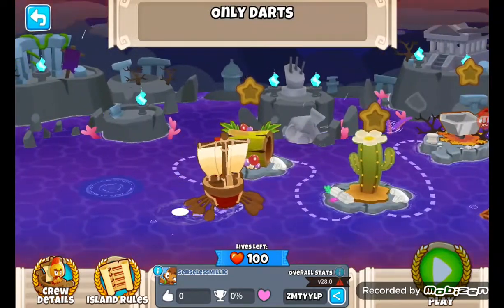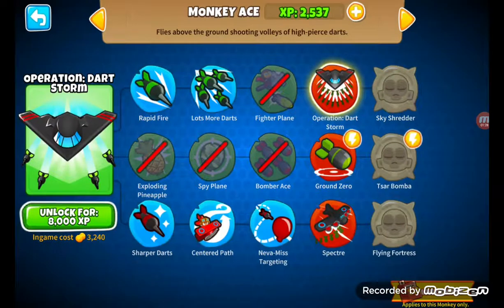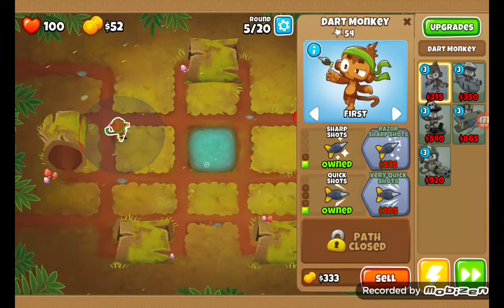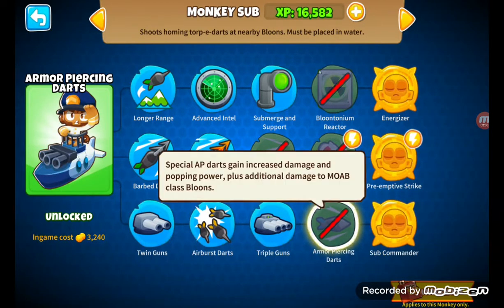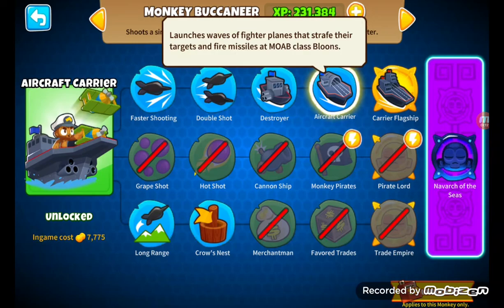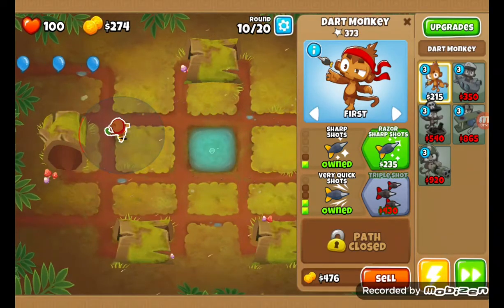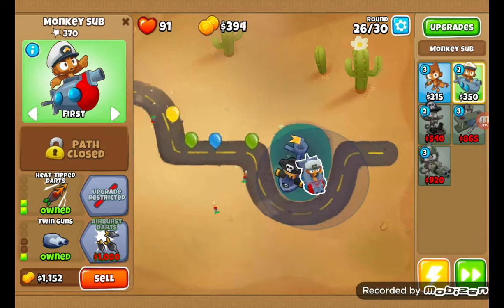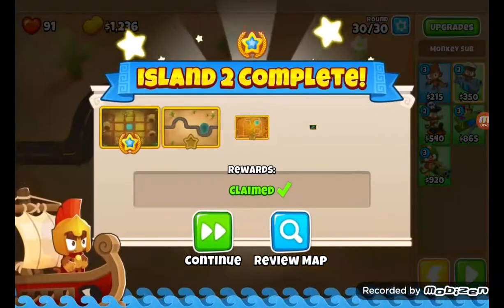I Can Only Use Darts? Can I Complete This? (Adventurous Odysseys #6)